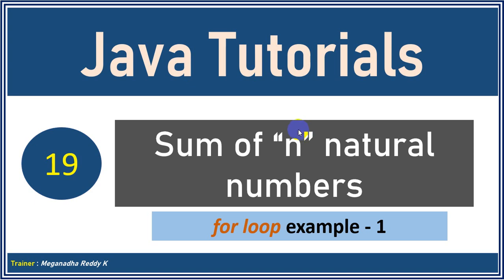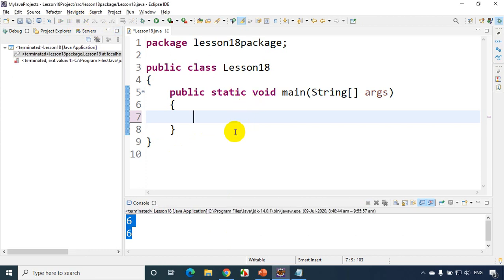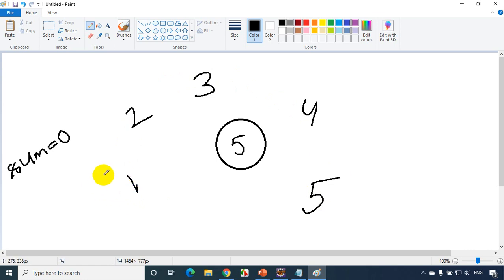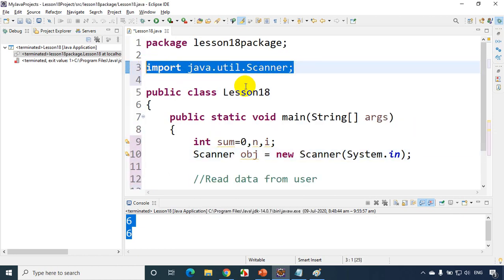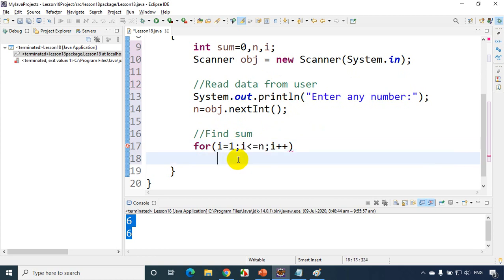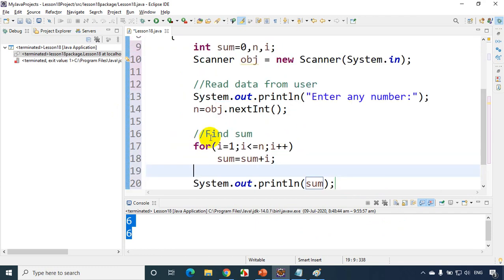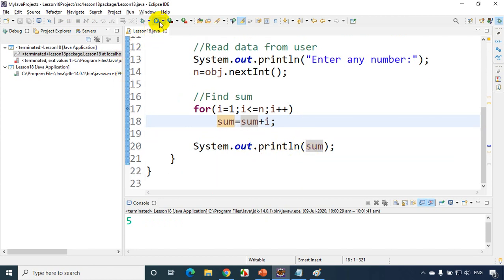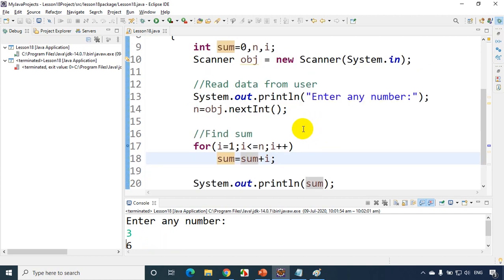Java Tutorials : Sum of n natural numbers #19